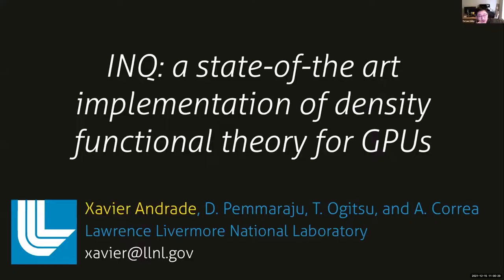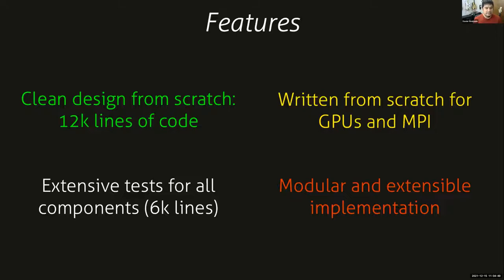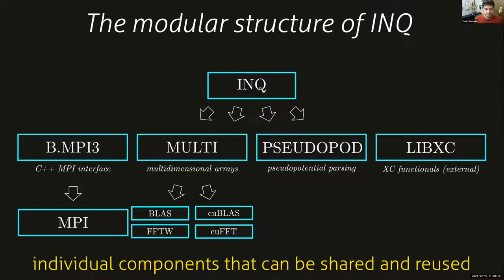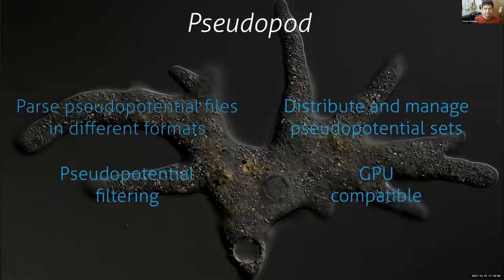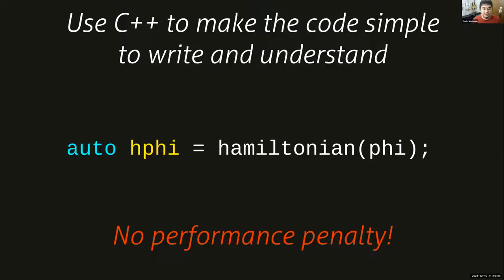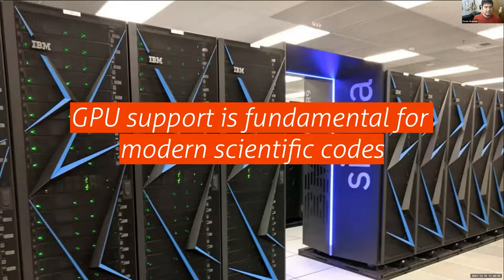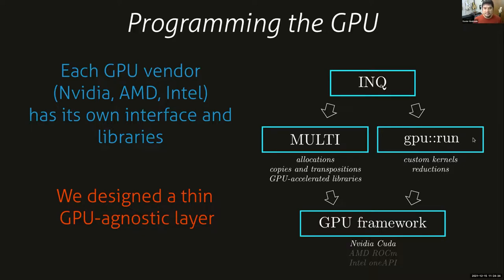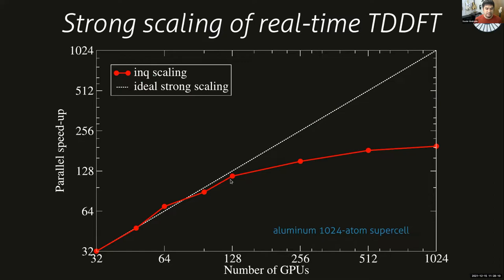22 INQ: a state-of-the art implementation of (TD)DFT for GPUs, Xavier Andrade